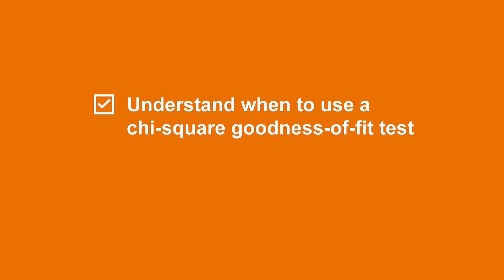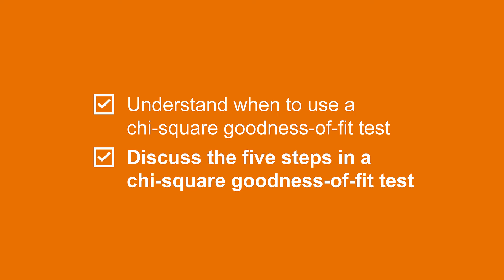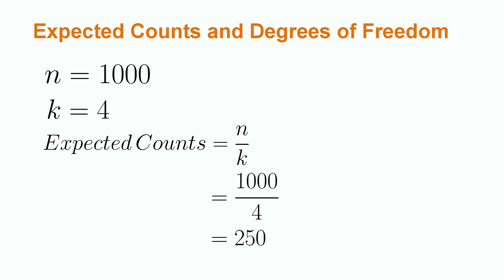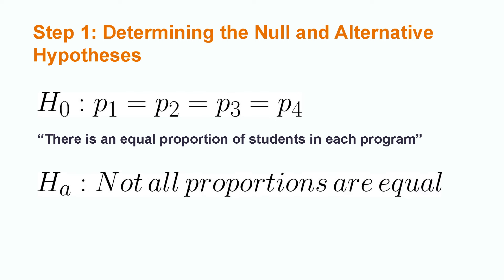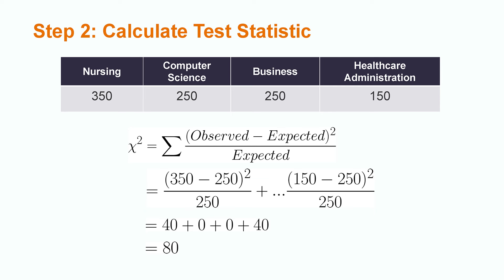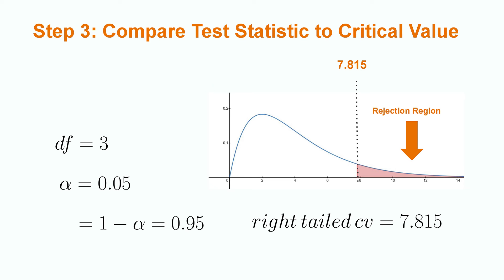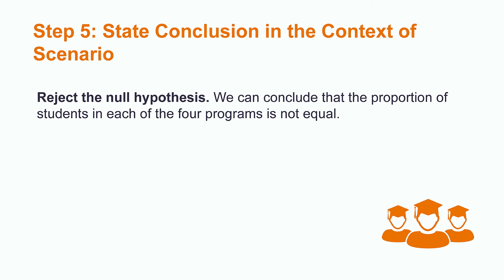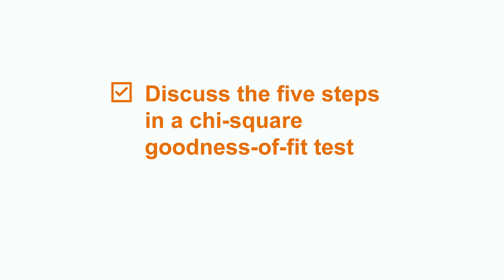What is a Chi-Square Goodness of Fit Test? | Introduction to Statistics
In this video, we break down the concept of goodness of fit as it relates to statistical tests. We'll discuss where chi-square goodness of fit tests are used, demonstrate how to conduct a five-step hypothesis test for a chi-square goodness of fit test, and delve into concepts like expected counts and degrees of freedom. By the end of this video, you'll have a great sense of how to use goodness of fit tests to determine if the categories of a categorical variable follow a certain distribution.

00:00 Intro
00:20 Why use goodness-of-fit tests?
01:00 Expected counts and degrees of freedom
02:09 Step 1 - Determine null and alternative hypotheses
03:00 Step 2 - Calculate test statistic
03:27 Step 3 - Compare test statistic to critical value
04:27 Step 4 - Determine if results are statistically significant
04:43 Step 5 - State conclusion